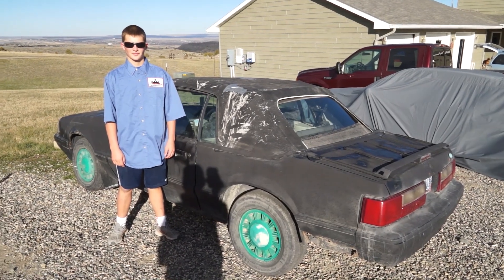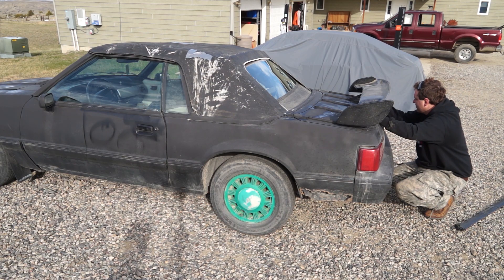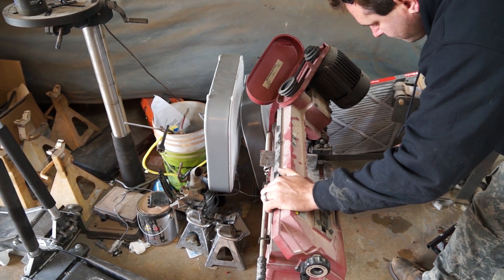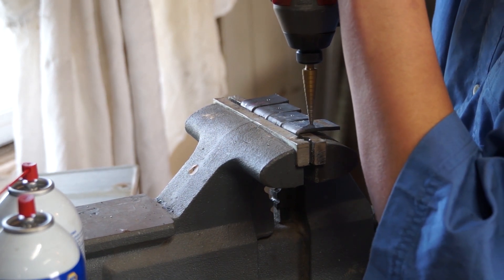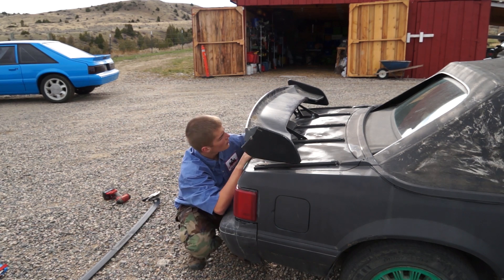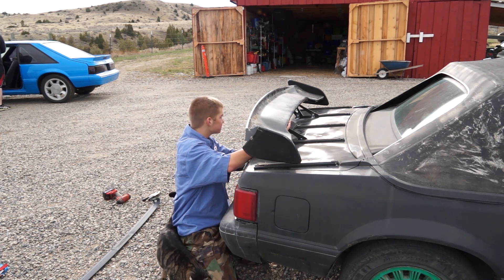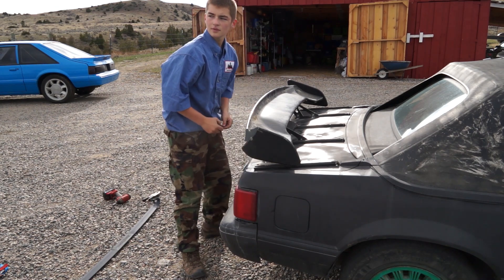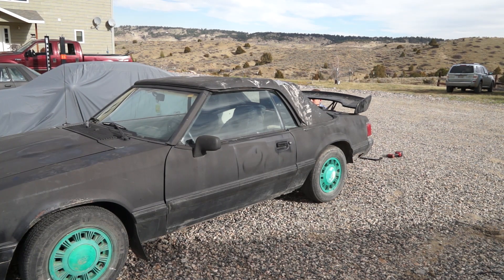Chicken Man adds a big wang to his 92 convertible foxbody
NASCAR wanted to add a wing to his 1992 Ford Mustang 2.3 L 4 cylinder T-5 5 spd manual convertible.  So I found one for $20 on craigslist, we broke it, then installed it.

For those that dont know.  Nascar is my adopted youngest brother.
  He is a hoot, and I promised him, I would get people to watch him on YouTube.   So today is his day.   I am posting all of the videos he has made for you all to enjoy.  Laugh, be nice, have fun.

We film with DJI Products. Check them out Below!

For our Social Bluebook Profile Please Click the

Auto Mafia LLC, The Mafia Mansion, and Auto Mafia Racing are in no way telling you to attempt these mods, or to drive, or do what we do.  Please consult a professional mechanic prior to doing any work on your vehicle.  We will not be held liable for any actions taken due to viewing of these videos.